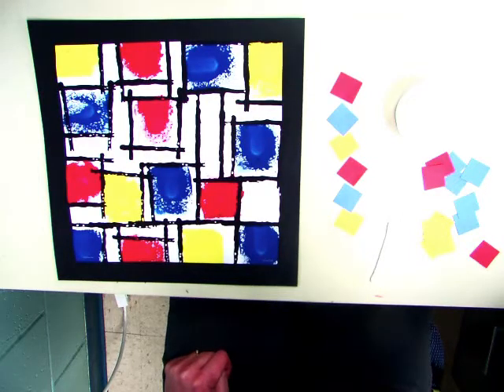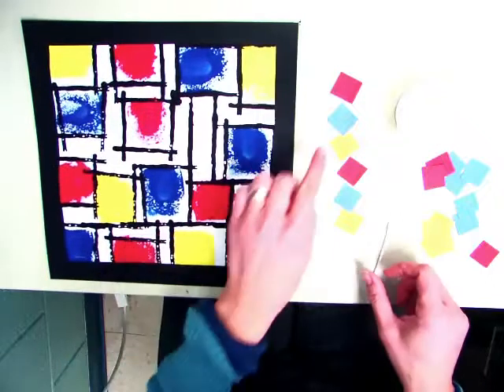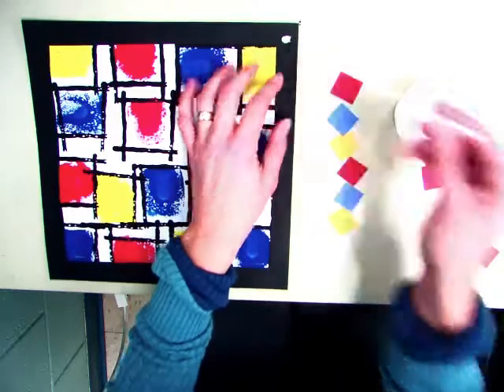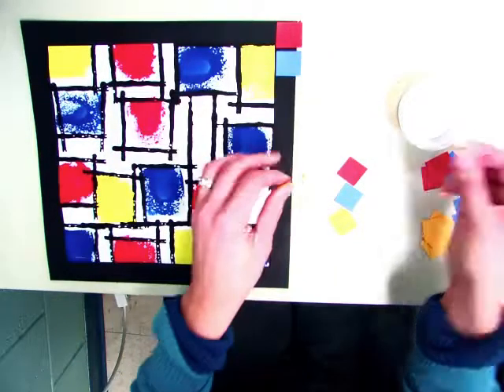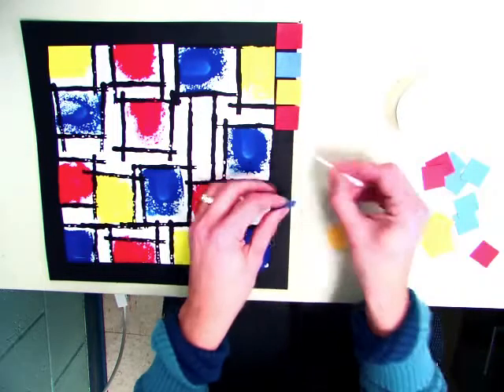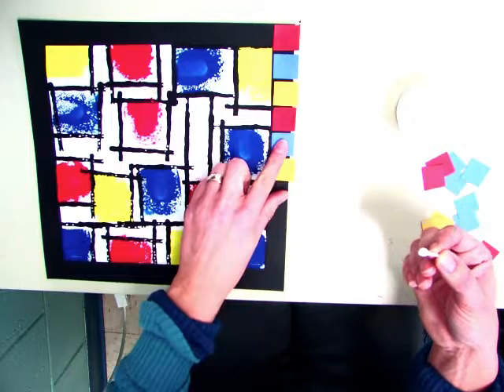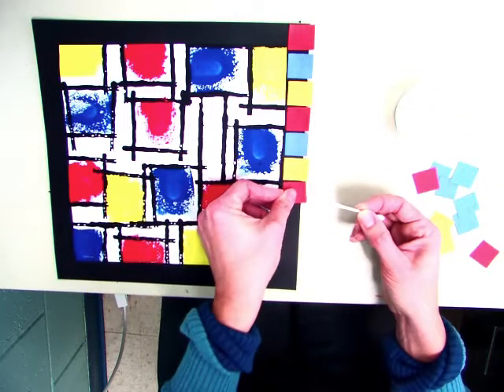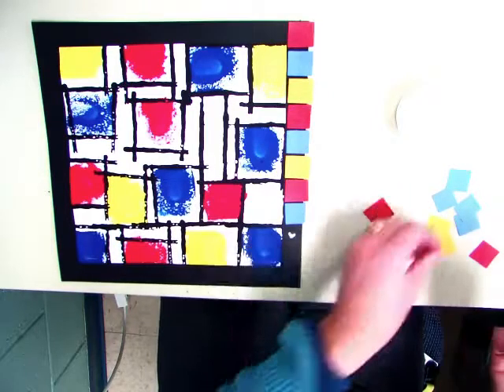Kindergarten Mosaic mondrian